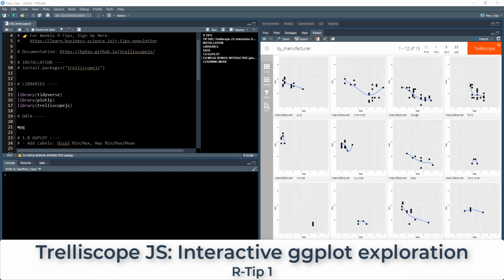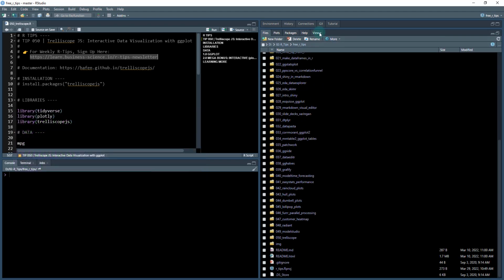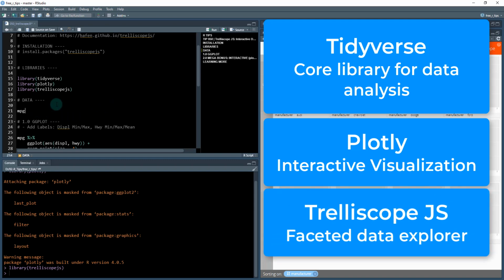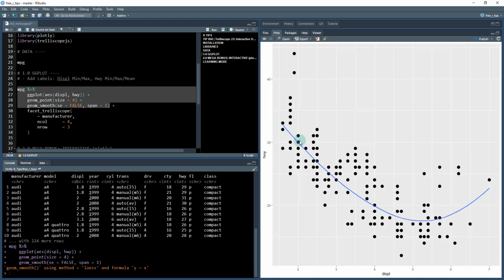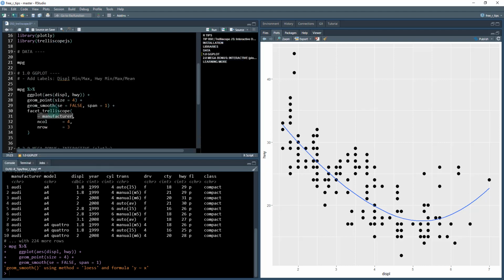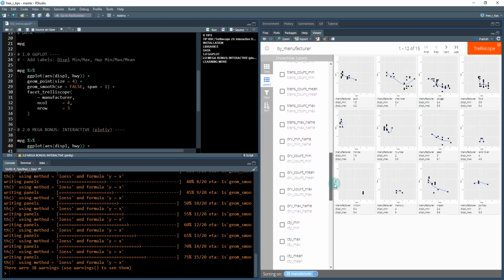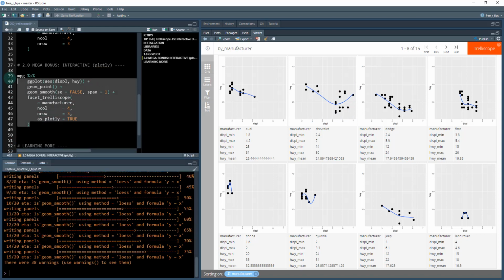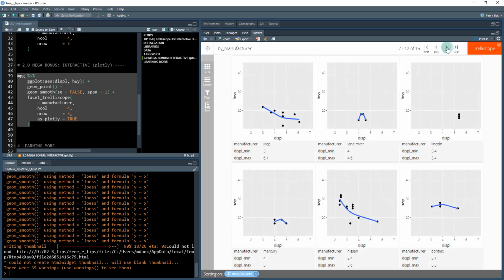How to Visualize 100+ ggplots with R (Trelliscope JS)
Are you struggling to learn data science?
Do you need to make a career transition?
Would you like to make an impression with your organization?
Then read on...